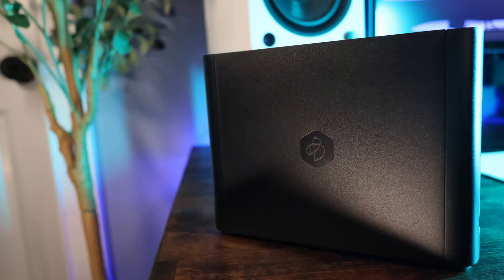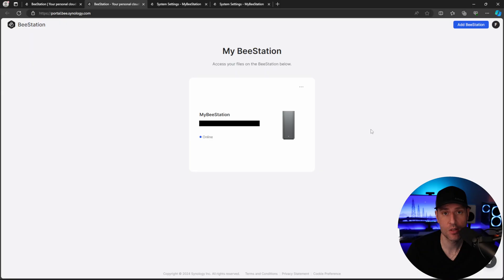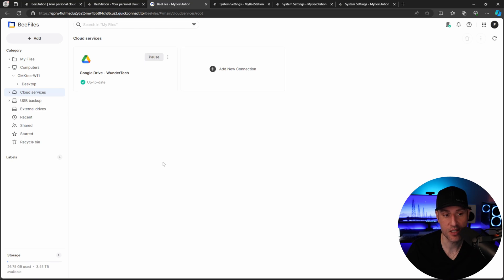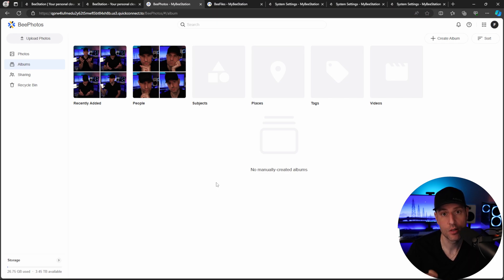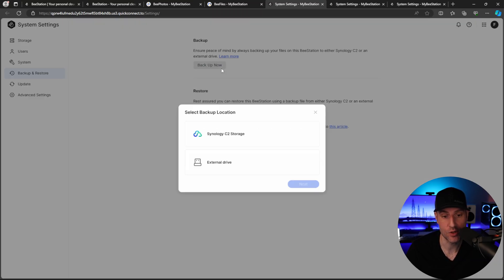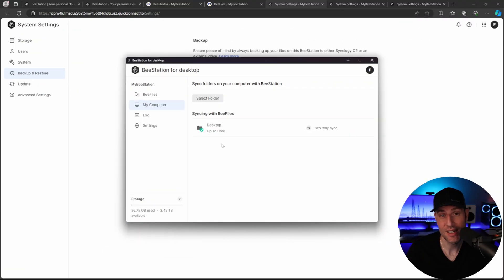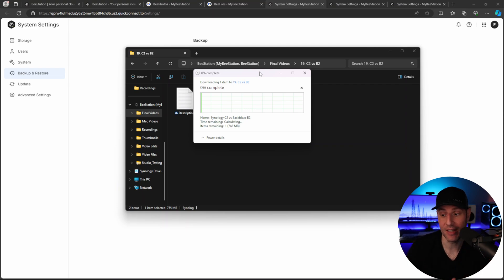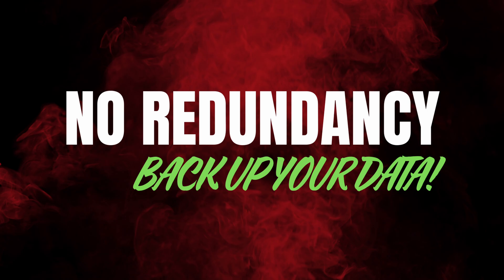Synology BeeStation Review: Best NAS for Beginners?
The Synology BeeStation is a mix of Synology's best DSM NAS applications in one easy-to-use package. This video reviews the Synology BeeStation device and setup process.

I worked with Synology on the file transfer speed issue and was able to resolve it. If you're on the same network and connect to the BeeStation, it will attempt to connect to the local connection first and if it can't reach it, it'll connect through the QuickConnect Relay. I can't really explain why it couldn't connect in the first place on mine, but regardless, if this is happening to you, it's NOT expected behavior so you might want to reach out to Synology Support. This was my only issue with the device so it's awesome to see that whatever I was running into was a bug and not designed functionality. The device is even better in my head now!

** Synology sent me this product for review and I did not pay for it. This review is my honest thoughts and feedback. I was not compensated for this review and Synology did not see it before it was posted. **

0:00 Intro
0:42 Synology BeeStation Setup
1:14 BeeFiles, BeePhotos, & BSM Walkthrough
5:08 Pros & Cons
9:01 Final Thoughts